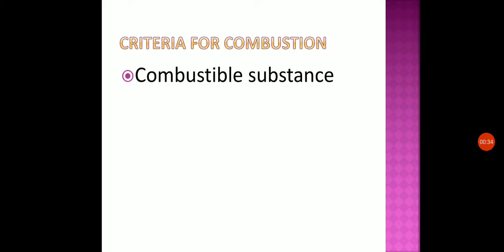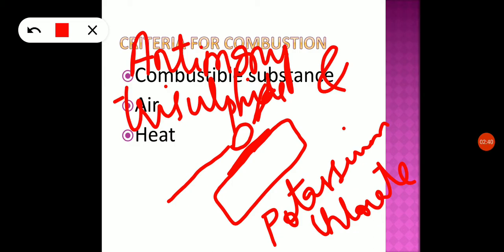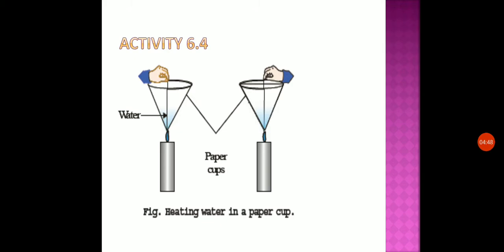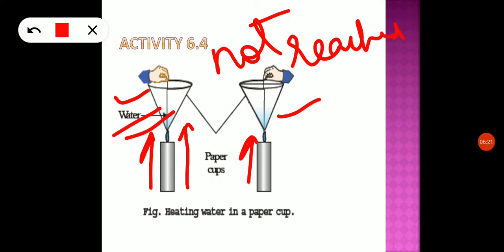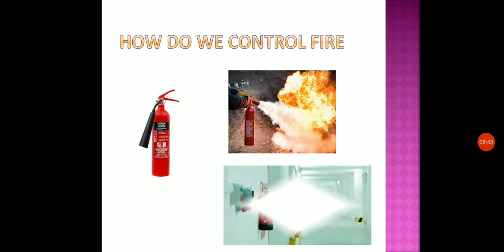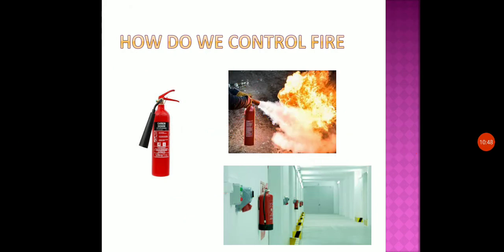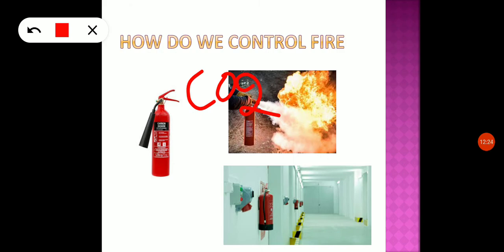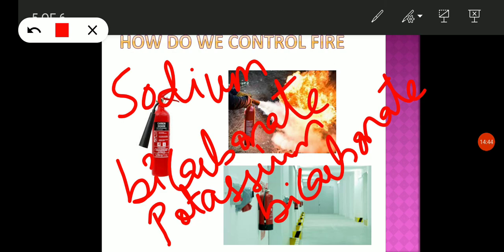Combustion and Flame part 2